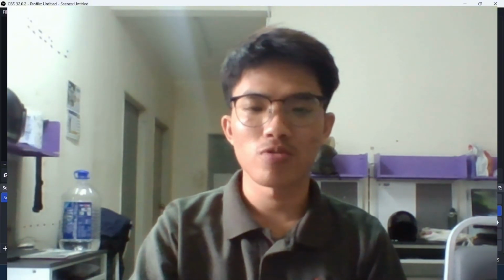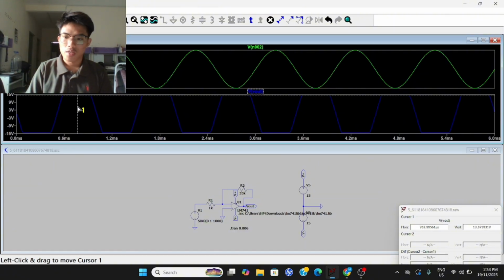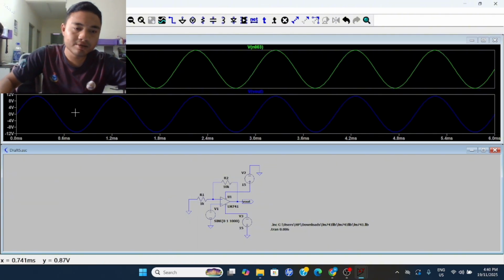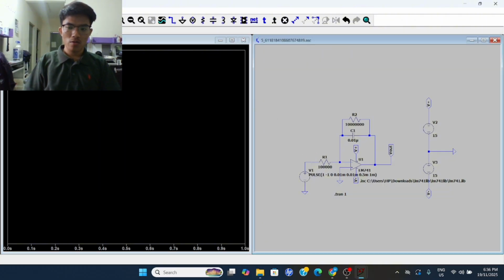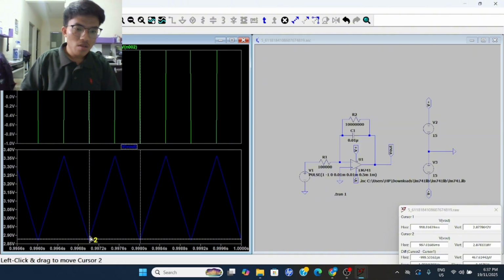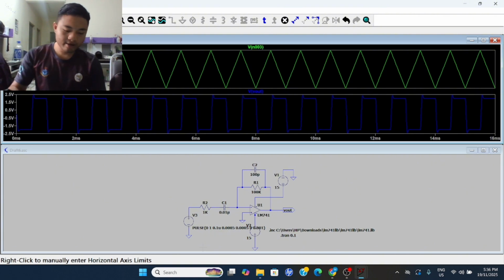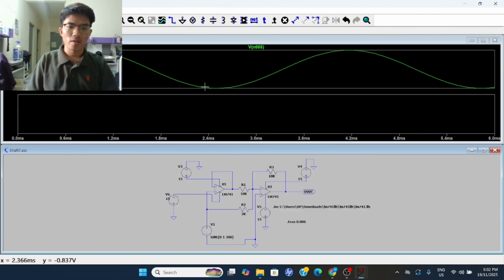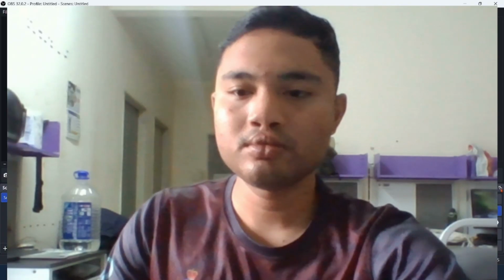Group3_241091165_241091161_Lab02_Video.mp4